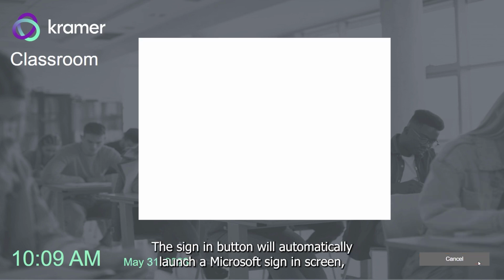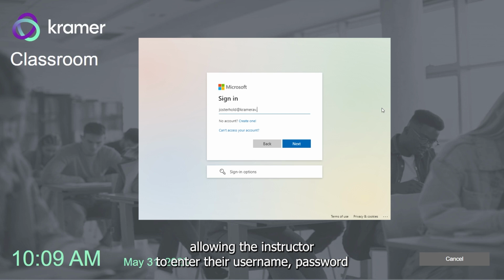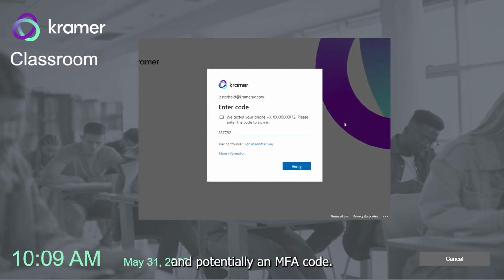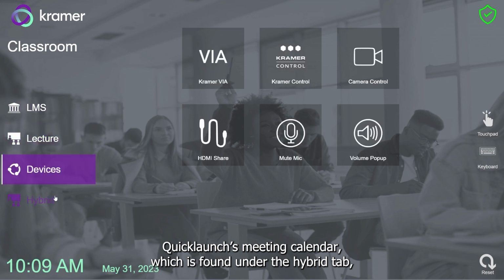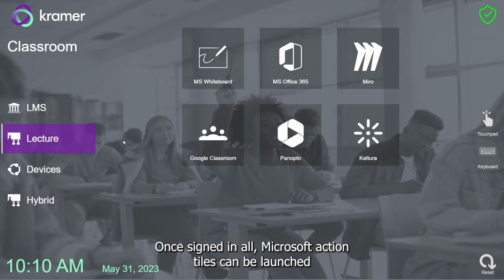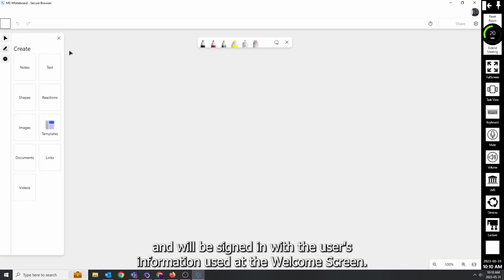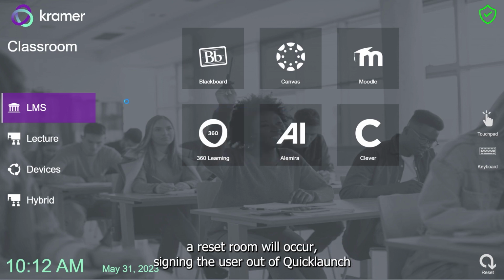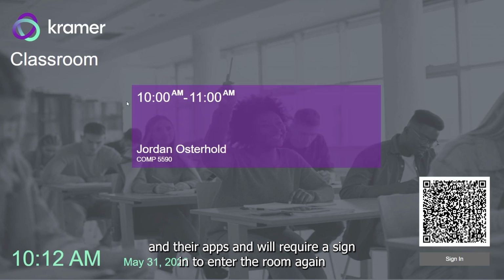How to Use The Kramer Quicklaunch Welcome Screen with the Sign-In Button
The Walk-Up screen is a safe way to lock the educator's PC in a lecture hall. The only way to access the Quicklaunch EDU interface is by signing in with an allowed domain. This video will demonstrate how to use the Walk-Up screen with the Sign-In Button

Quicklaunch offers the fastest and most secure way to launch and control any meeting regardless of conferencing provider. Easily customize your meeting space to meet your company’s branding requirements and add action tiles to support the most popular apps within your work space. With Quicklaunch, customers are expected to save multiple minutes per meeting by eliminating the confusion of joining a meeting from any provider while giving users the ability to share content, or run applications directly within Quicklaunch.